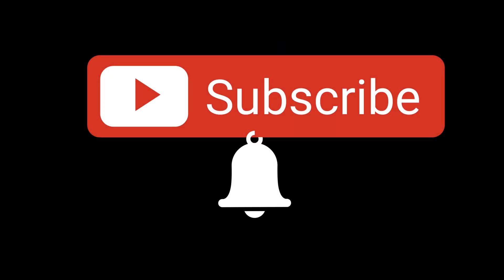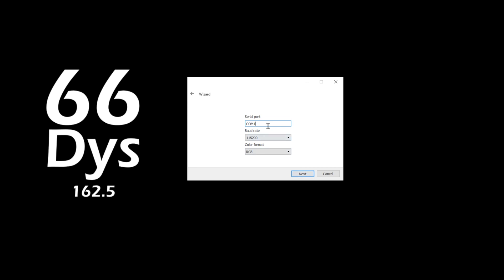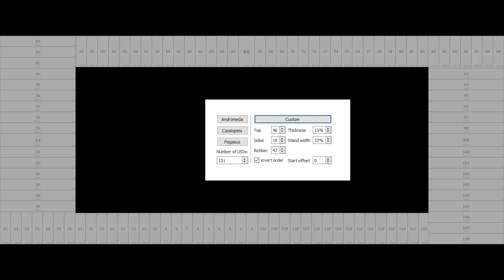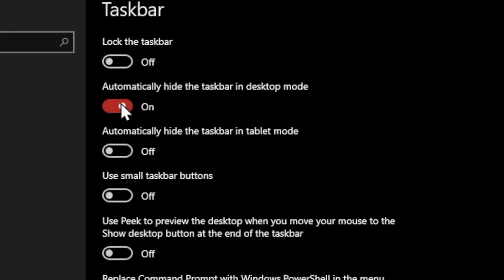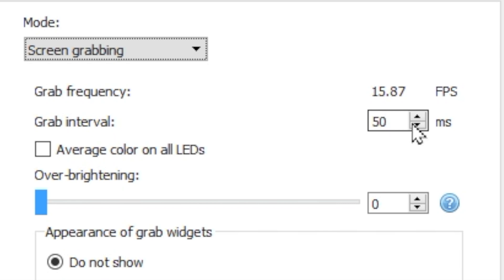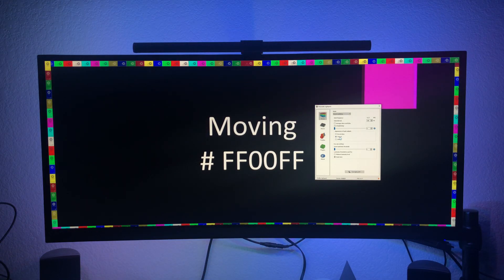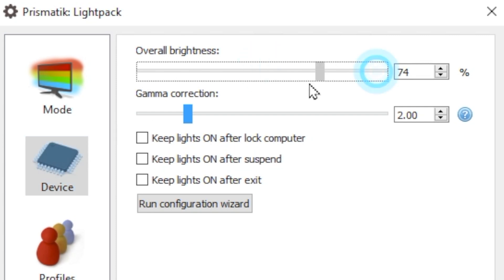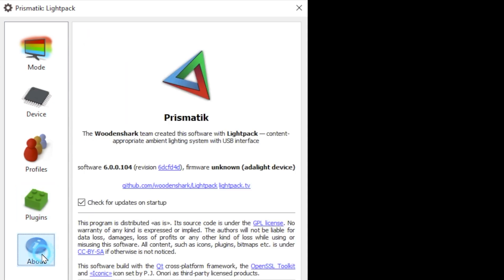How to setup PC & TV Backlight - Prismatik Tips & Troubleshooting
This tutorial combines step-by-step instructions for setting up Prismatik to control your individually addressable RGB backlight. Leave a comment for what videos and games really show off your AmbiLight!

Based on viewer feedback this is a revised version of a previous video with improved audio, additional description of setting up the virtual LED zones, and a few other tips tips I had previously cut out.

Make video games, YouTube, Netflix, and other local or streaming movies and TV shows more immersive. Make it easier to tell which program is the active app by associating unique backlight colors. Automatically switch between custom colored bias lights, music responsive color changes, and screen responsive individually lit RGB backlights.

I don't make or sell these devices. This is the one I purchase.

Note that unofficial builds of Prismatik may have better performance and additional options not shown in this video.